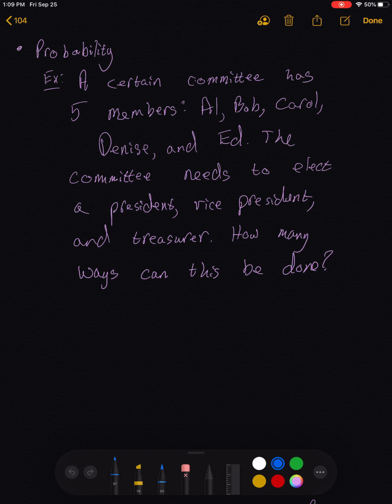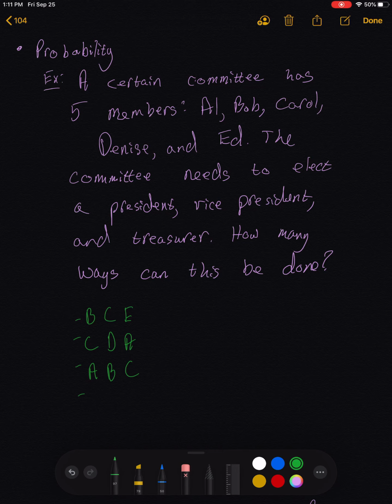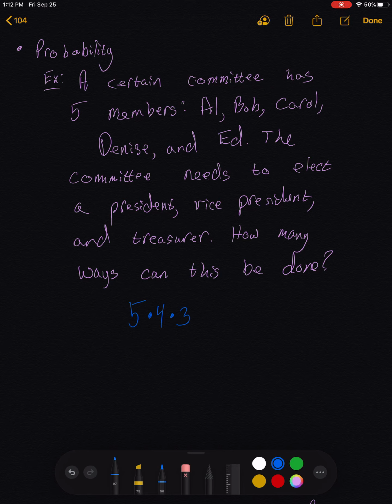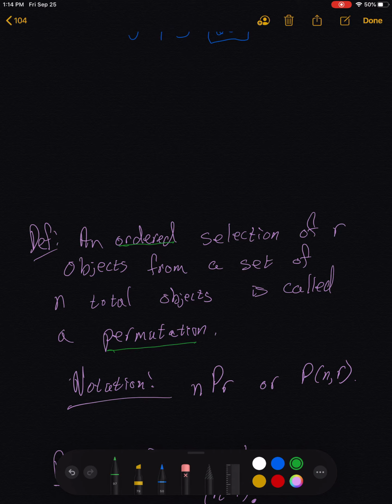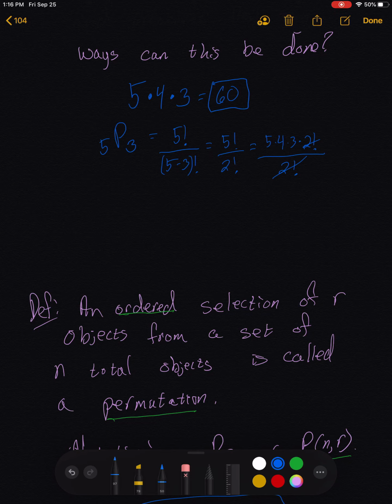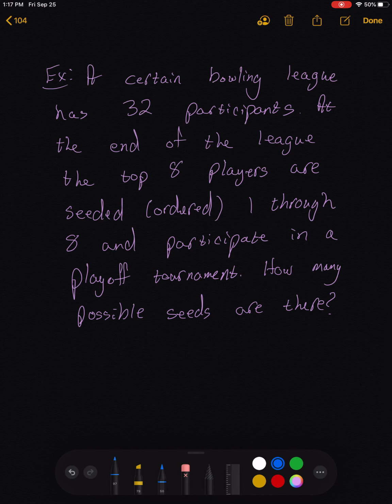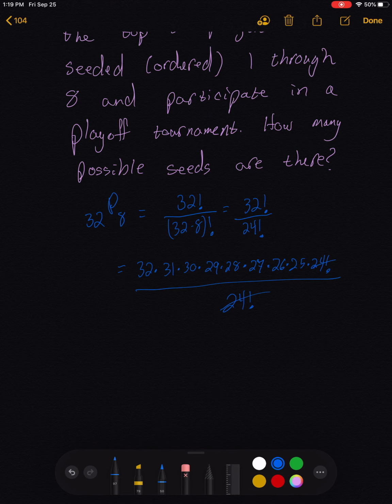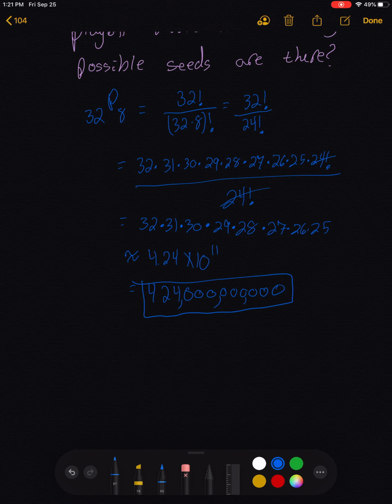Probability Part 7: Permutations